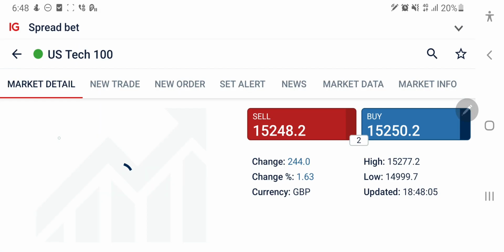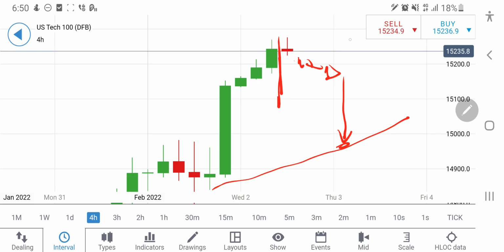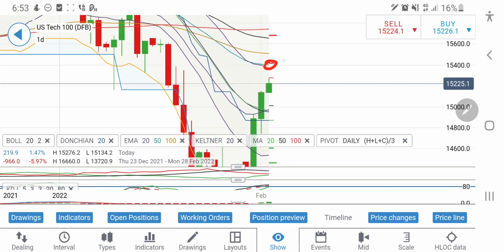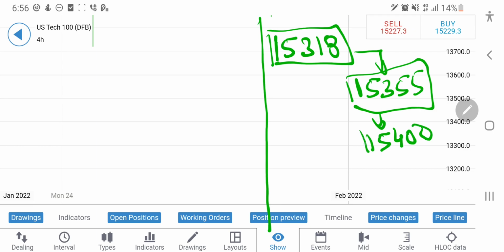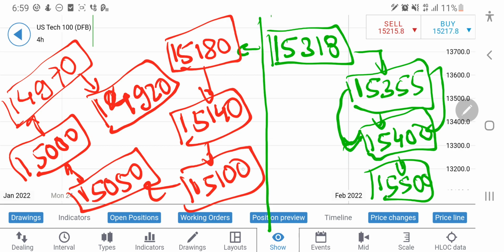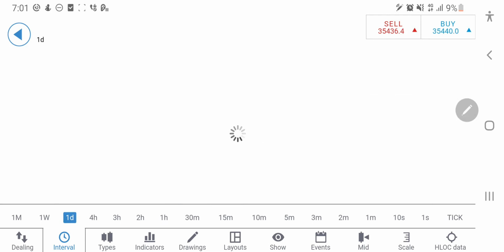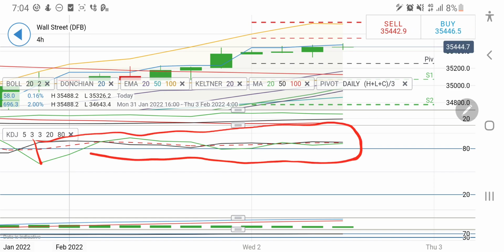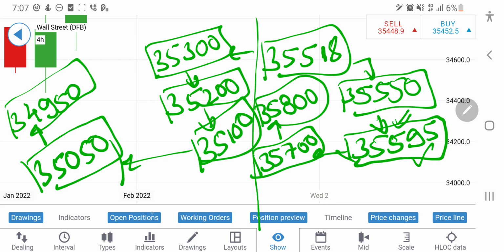US30 & US1OO- Technical Analysis & Live Day Trading Strategy for 2 Feb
Join me in today's video to cover the Dailyanalysis and predictions of Nasdaq100 & US30 DailyForex for 2nd February 2022